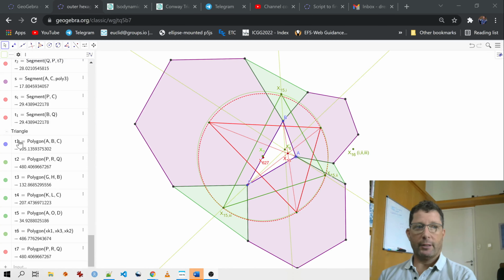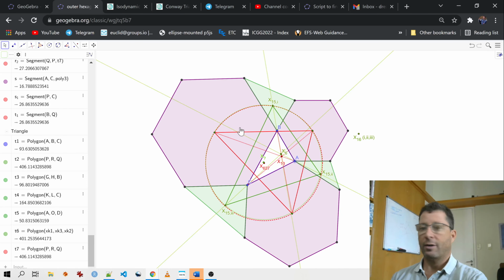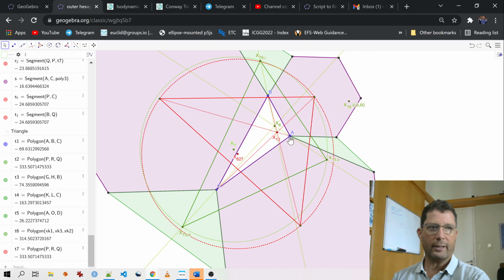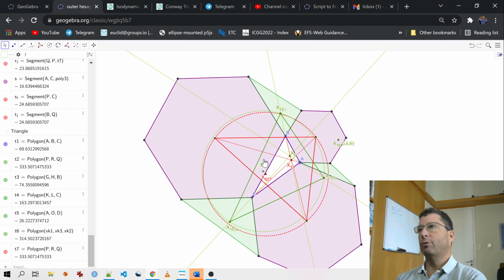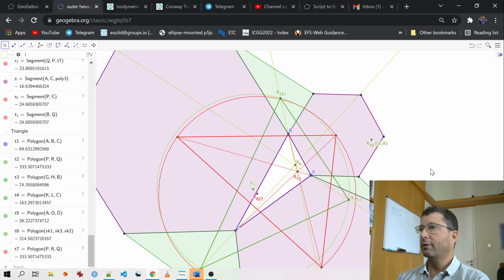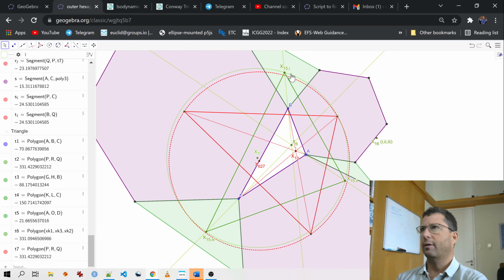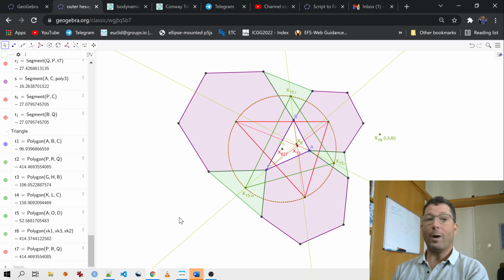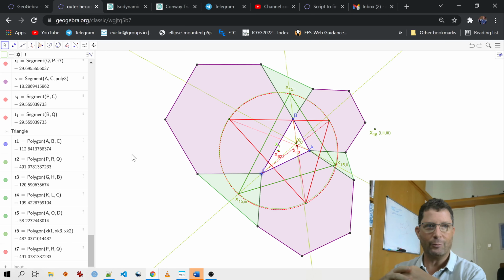Isodynamic Points IV: flank triangles between hexagons erected on a triangle's sides have common X16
The video shows a very curious observation. Erect regular hexagons Ha,Hb, Hc on the sides of a triangle T=ABC and consider the 3 flank triangles Fa,Fb,Fc between them

1) Let Th have vertices at the centroids of the hexagons. Th is perpsective with T at X13. The circumcenter Th is X627.
2) Let Tf have vertices at the X15 of the flanks. Tf is perpsective with T at X6. The circumcenter of Tf is (to be determined)
3) The 3 X16's of the Tf coincide at a single point! And these coincide with the X16 of T=ABC (not mentioned in the video)

See our publication: Peter Moses and Dan Reznik, "A web of confocal parabolas in a grid of hexagons", Beitr Algebra Geom, 2022.

Cheers!